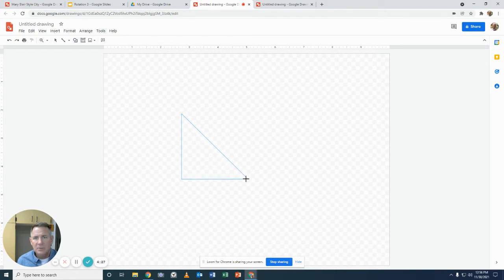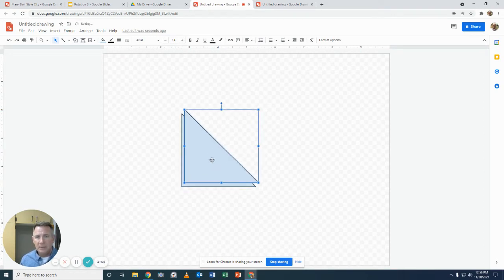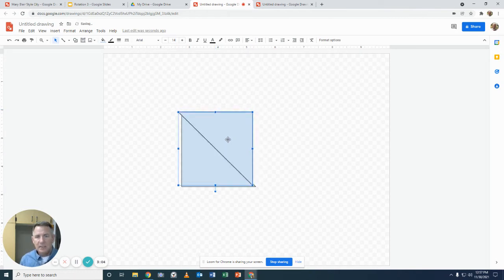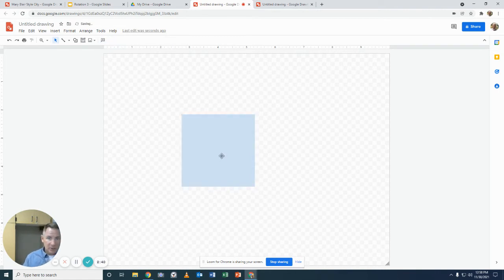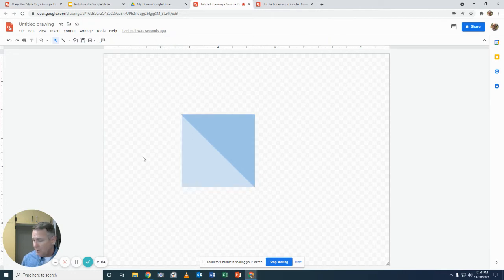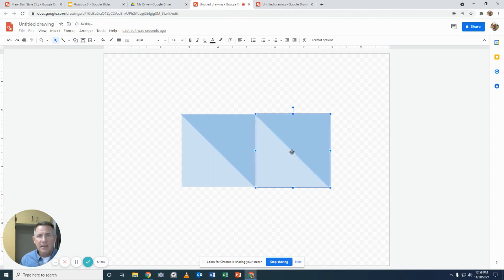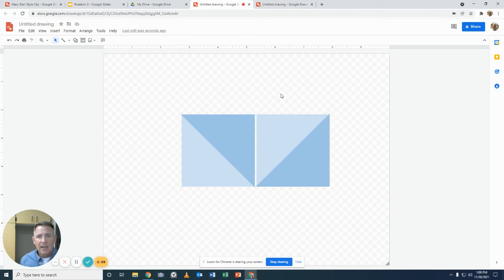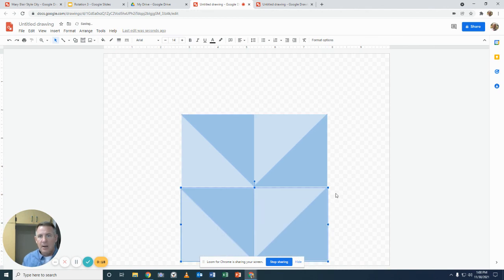Combining shapes Part 1